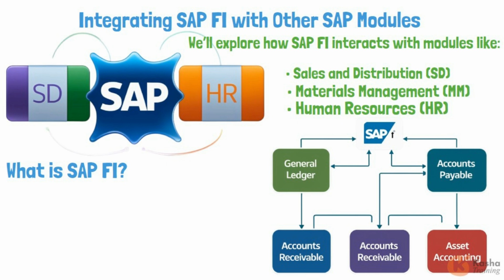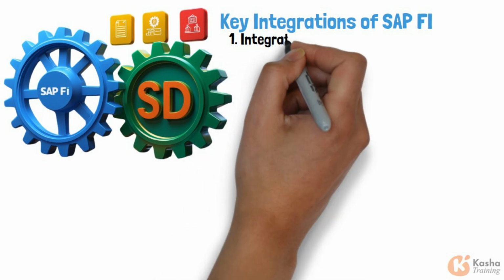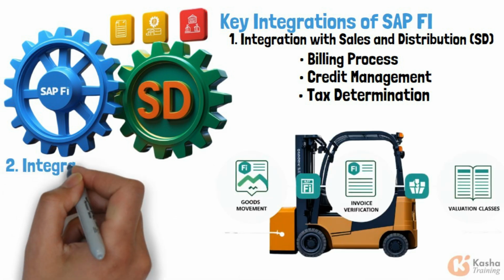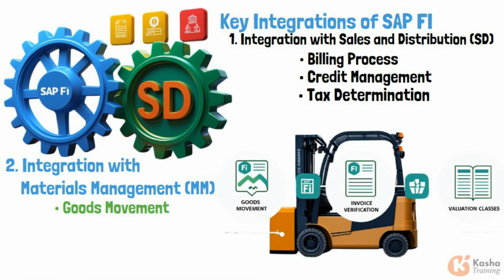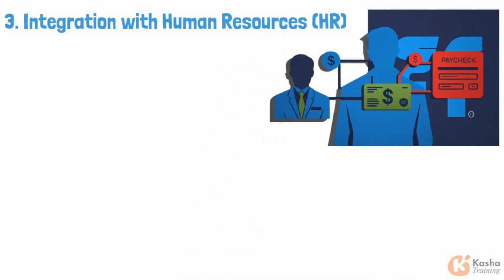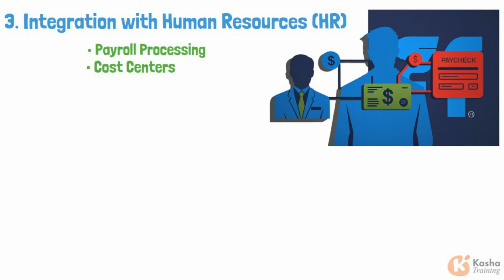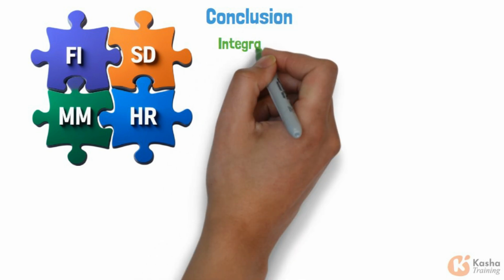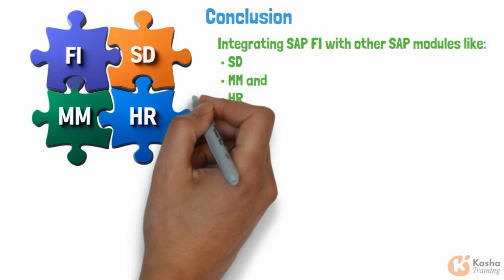" Integrating SAP FI with Other SAP Modules" 🐥 🎃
Master the art of SAP Financial Integration in this comprehensive guide! We'll explore how SAP FI (Financial Accounting) seamlessly connects with other crucial SAP modules to create a powerful, unified business solution.
🔹 Key Module Integrations Covered:
✔️SAP FI-CO: Learn how Financial Accounting and Controlling work together for effective cost management
✔️SAP FI-MM: Understand the automatic posting of goods receipts and invoice verification
✔️SAP FI-SD: See how customer invoices and payments flow through your system
✔️SAP FI-HR: Discover payroll accounting integration and expense management
✔️SAP FI-AA: Master the connection between Financial Accounting and Asset Management

💼 Perfect for:
✔️SAP Consultants
✔️Financial Accountants
✔️System Administrators
✔️Business Analysts
✔️Project Managers

⚡ What You'll Learn:
✔️Configuration steps for each integration
✔️Common integration challenges and solutions
✔️Best practices for data flow management
✔️Real-time posting and reconciliation processes
✔️Document flow tracking across modules

🎯 Topics Timestamp:
00:00 Integrating SAP FI with Other SAP Modules
00:39 What is SAP FI?
01:08 Key Integrations of SAP FI
01:54 Integration with Materials Management (MM)
02:38 Integration with Human Resources (HR)
03:10 Benefits of Integrating SAP FI with Other Modules
03:58 Conclusion